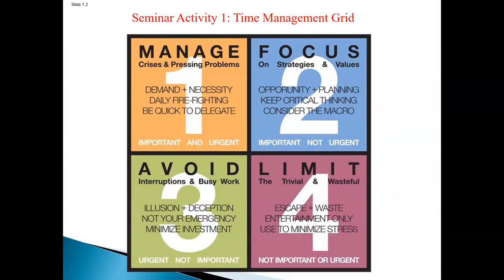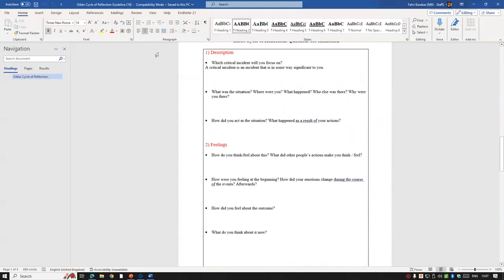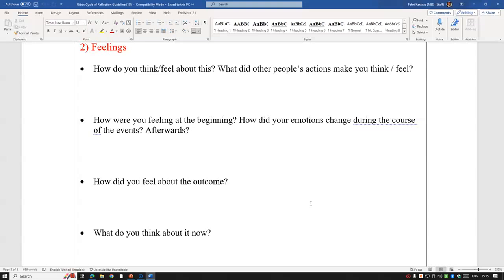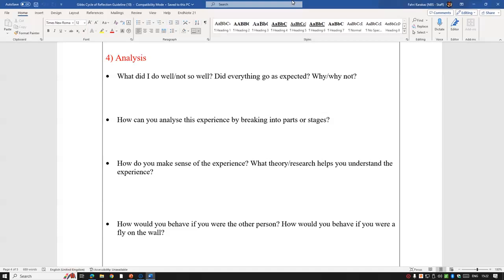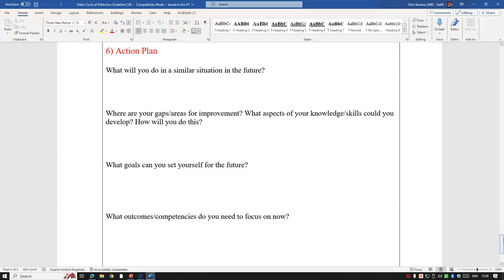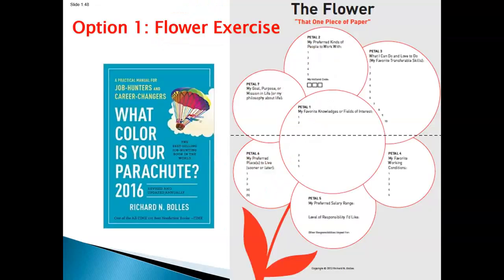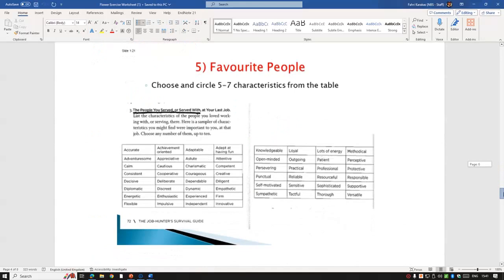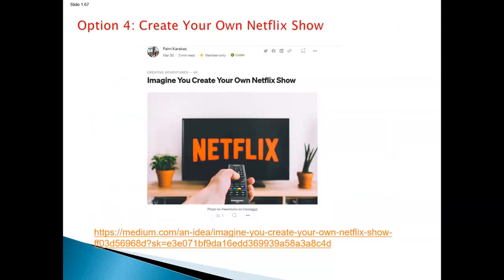How to Be A Reflective and Creative Learner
Apply Gibbs Cycle of Reflection

Choose Your Option (Flower Exercise OR Create Your Logo OR Your Best Year Yet OR Create Your Netflix Show

Resources:

   How to Apply Gibbs Cycle of Reflection: And Why This is Useful for Your Learning and Personal Development

   What Does Your Dream Job Look Like? Try the flower exercise to find out

   Six Personal Development and Creativity Exercises to Up Your Game

Gibbs Cycle of Reflection

Reflective thinking is critical at UEA, because employers want managers/professionals:

• who are self-aware,
• who capitalise on their strengths,
• who will have impact wherever they work,
• who are committed to personal development and life-long learning, and
• who can confidently provide evidence for these claims.

Gibbs Cycle of Reflection helps you to record, structure, think about and reflect upon, plan, develop and evidence your own learning

It is not just a diary or record of “What you have done” but a record of what you have learnt, tried and critically reflected upon.

After you include details of what you did or how you did something, then you will consider asking yourself questions such as:

• Did it go well?  Why?  What did you learn?
• Did it go badly?  Why? What did you learn?

When you apply the Gibbs cycle of reflection, you will record your experiences, thoughts, feelings and reflections; including your conclusions about how what you have learnt is relevant to you and how you will use the new information/knowledge/skill in the future.  You will find Gibbs cycle a valuable and useful 'tool' to help your learning and to help you to think about and structure your own learning.

Try to write something down after every new learning experience.  Normally use an A4 pad ring binder of paper.

• What you did
• Your thoughts and feelings
• How well (or badly) it went
• What you learnt
• What you will do differently next time

Ask yourself questions such as:

• Have I achieved anything?  If so, what?
• What progress have I made
• Have I put any theory into practice?
• How does what I have been doing lead to me becoming better at a skill?
• How can I use this to plan for the future?
• How can I use this to plan new learning?
• Am I being honest with myself?
• Is this a useful process for me?
• Is this helping my own process of learning?

Changes associated with reflection

From     To

Accepting   Questioning
Intolerant   Tolerant
Doing    Thinking
Being Descriptive  Analytical
Impulsive   Diplomatic
Being Reserved  Being more open
Unassertive   Assertive
Unskilled Communicators Skilled Communicators
Reactive   Reflective
Concrete Thinking  Abstract Thinking
Lacking Self Awareness Self Aware

Gibbs Cycle of Reflection: Questions

1) Description

• Which critical incident will you focus on?
A critical incident is an incident that is in some way significant to you.

• What was the situation? Where were you? What happened? Who else was there? Why were you there?

• How did you act in the situation? What happened as a result of your actions?

2) Feelings

• How do you think/feel about this? What did other people’s actions make you think / feel?

• How were you feeling at the beginning? How did your emotions change during the course of the events? Afterwards?

• How did you feel about the outcome?

• What do you think about it now?

3) Evaluation

• How well (or badly) did it go?

• What was good about the experience?

• What was bad about the experience?

4) Analysis

• What did I do well/not so well? Did everything go as expected? Why/why not?

• How can you analyse this experience by breaking into parts or stages?

• How do you make sense of the experience? What theory/research helps you understand the experience?

5) Conclusion

• What did you learn? What are the key things you have learned from this incident - about you, your performance, others and their performance?

• Could you have done anything differently? What will you do differently next time? How will you do it differently next time?

6) Action Plan

What will you do in a similar situation in the future?

Where are your gaps/areas for improvement? What aspects of your knowledge/skills could you develop? How will you do this?

What goals can you set yourself for the future?

What outcomes/competencies do you need to focus on now?